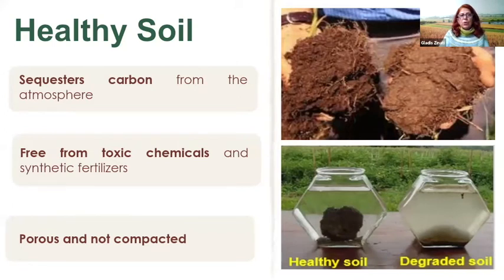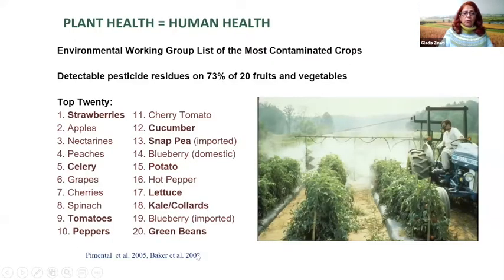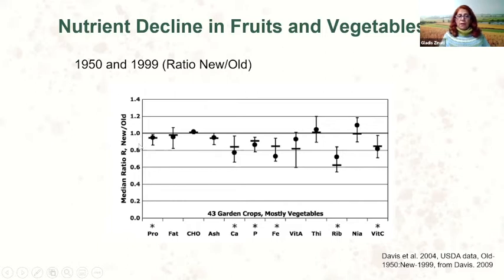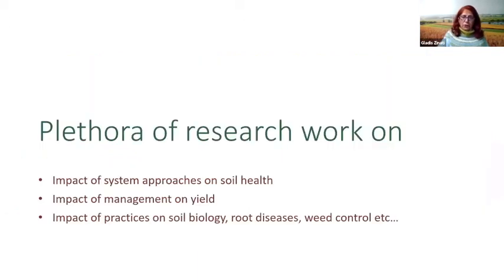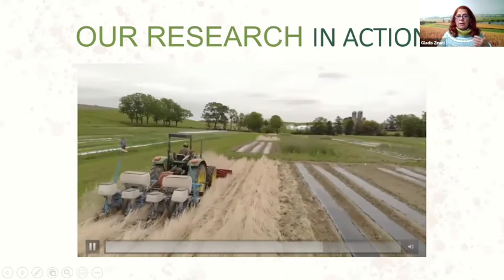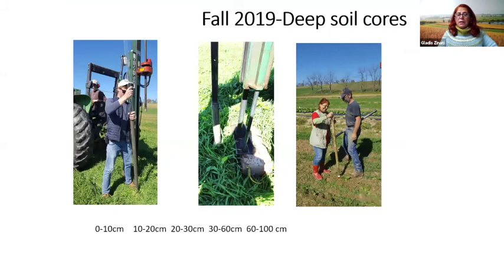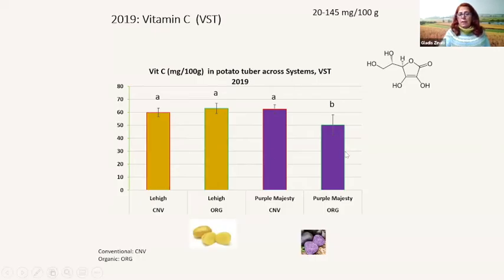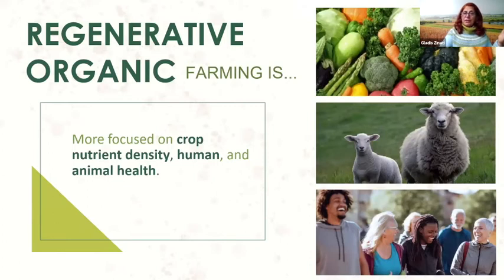Keynote: Linking Soil Health to Plant Health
A healthy soil provides many functions that support plant growth, nutrient cycling, biological control of plant pests and regulation of water and air supply. Management practices as well as environmental factors play a role in building or declining soil health and consequently these factors impact plant health and nutrient density in harvested vegetables. Keynote speaker Dr. Gladis Zinati will elaborate on the factors that led to the less nutrient-dense crops that we currently produce and provide insights on how to produce nutrient-dense crops that enhance human health from the long-term Vegetable Systems Trial she is directing at Rodale Institute.